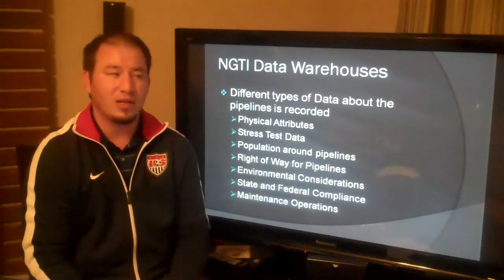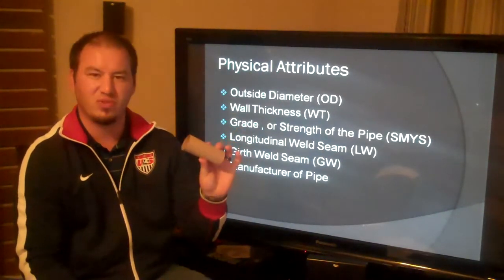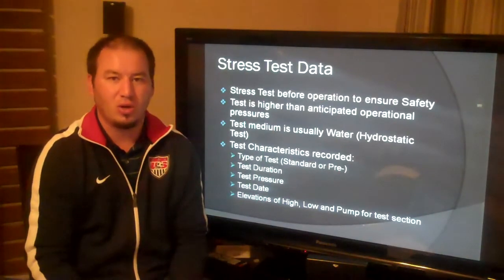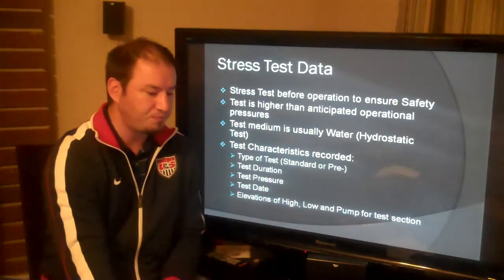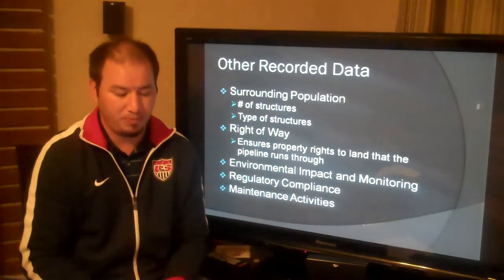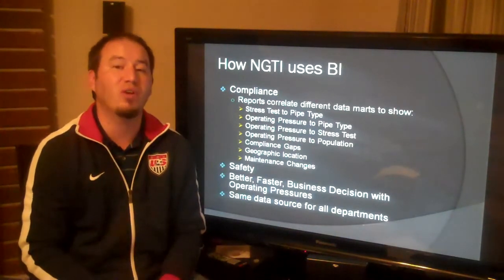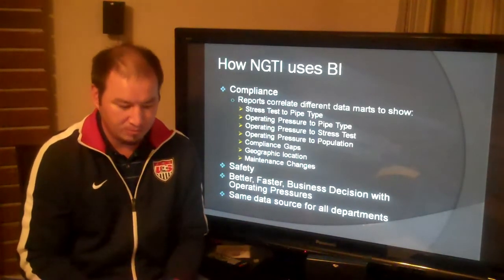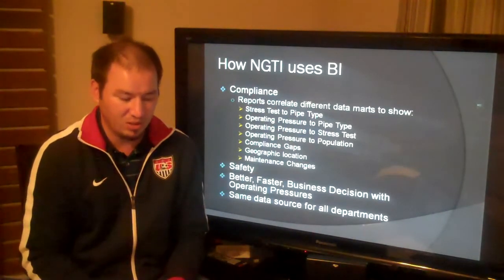MBA BI in Practice Part 1